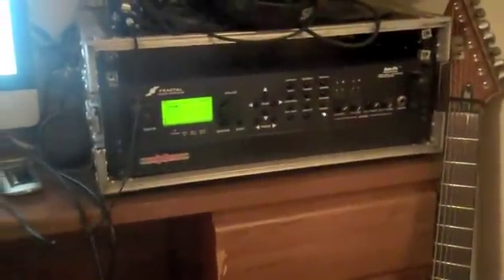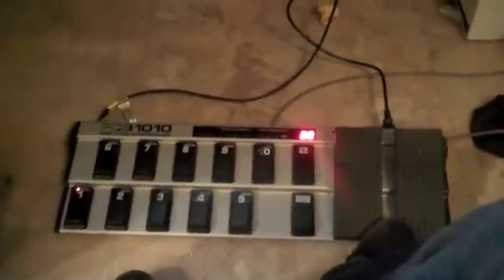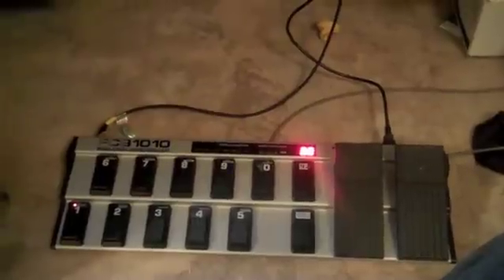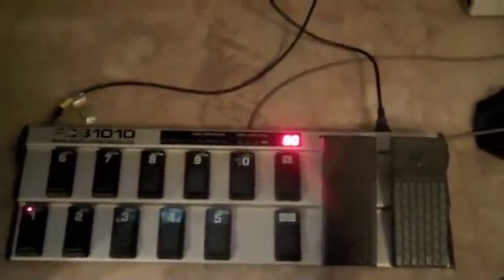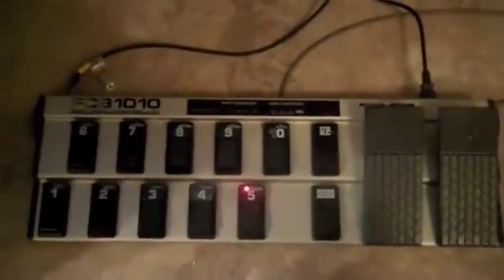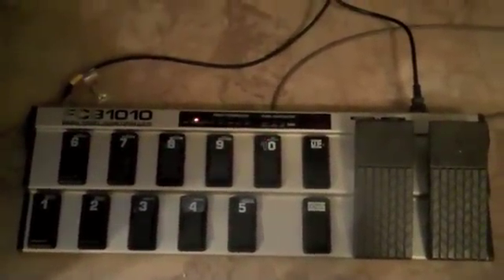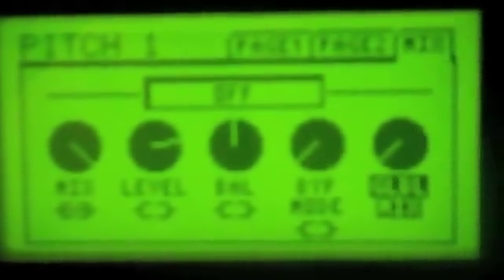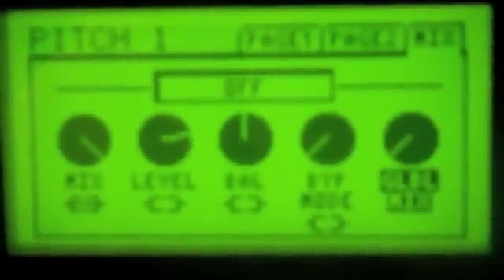Programming Behringer FCB1010 Expression Pedals with Axe FX (no Eprom chip)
I hadn't seen any tutorials on how to do this online without the Eprom chip. I spent alot of time looking for a tutorial on how to do it. and everything seemed to lead me in the wrong direction. So now that I figured it out. I put it up because I'm sure there are more people out there wondering how to do this. :)